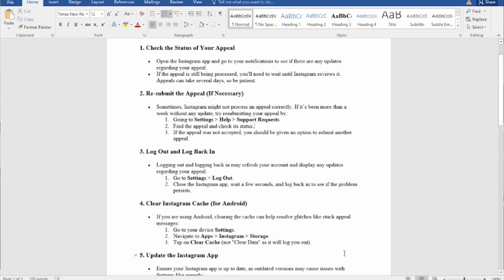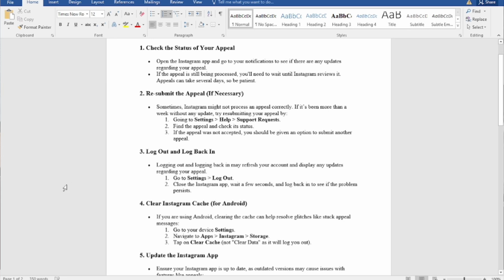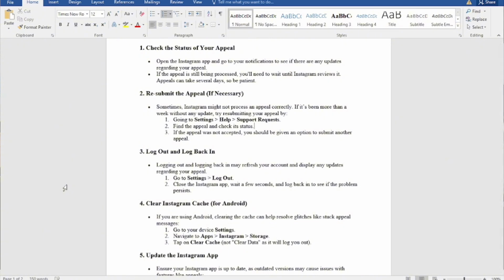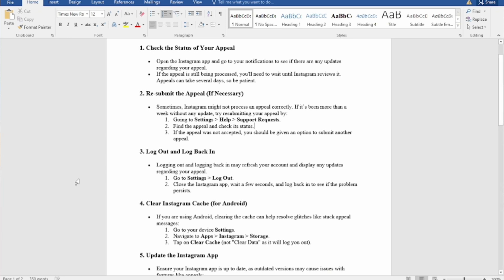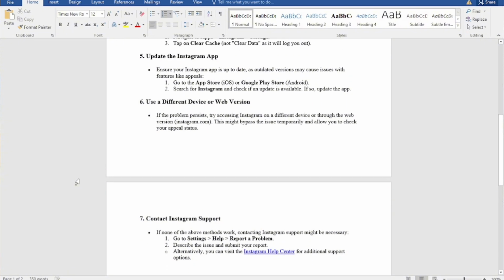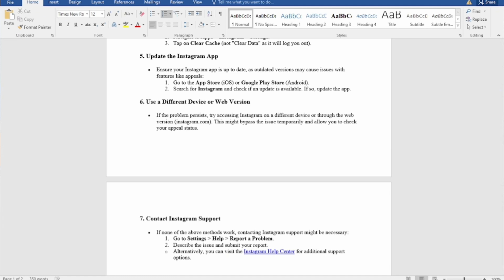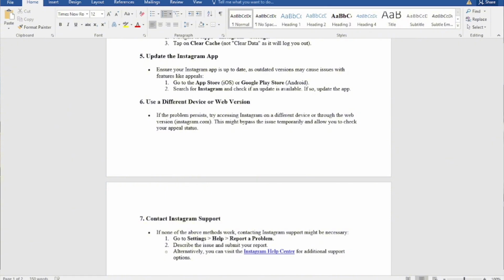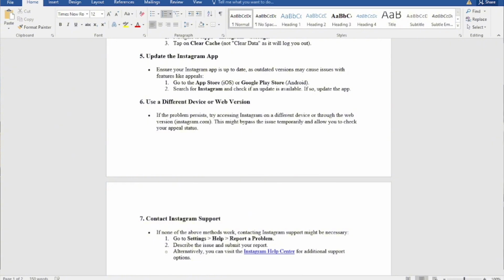How To Fix “You Submitted An Appeal” On Instagram Problem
Learn How To Fix “You Submitted An Appeal” On Instagram Problem. In this video, I will show you quick and effective methods to resolve this issue and regain access to your account. Don’t miss these helpful tips!

Instagram AccountRecovery SocialMedia TechTips 🚨 CLAIM YOUR FREE TRANSFER UP TO $600 NOW! 🚨